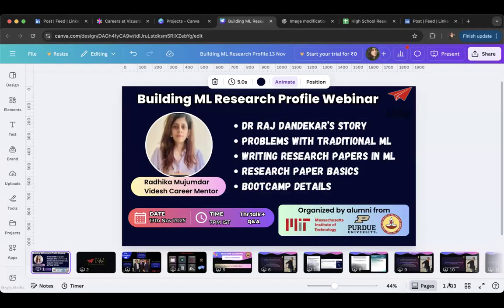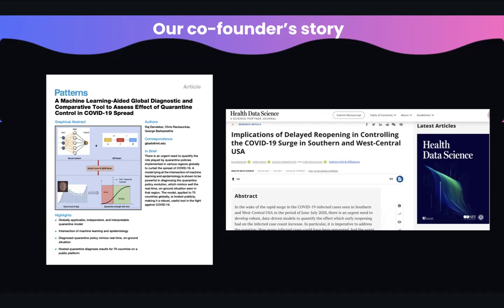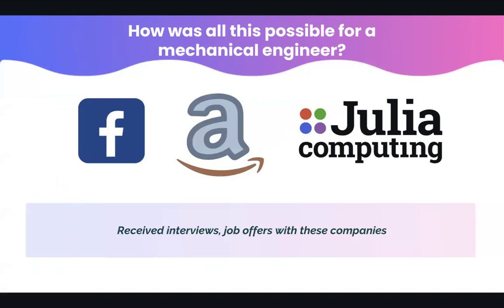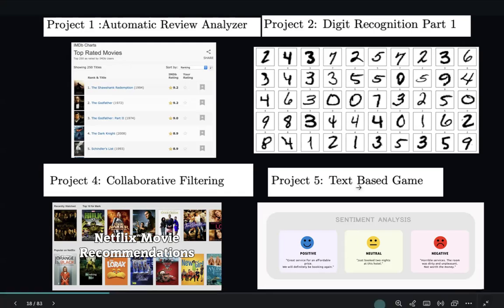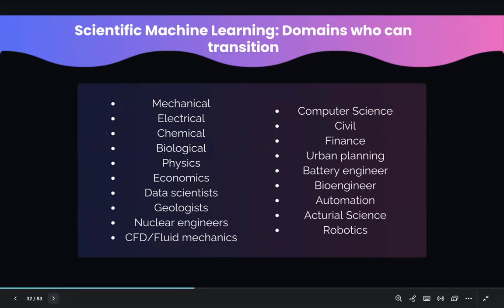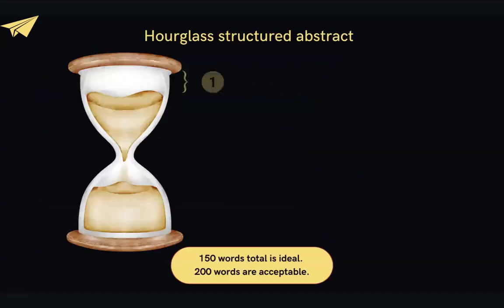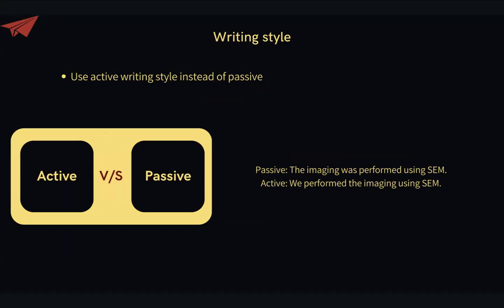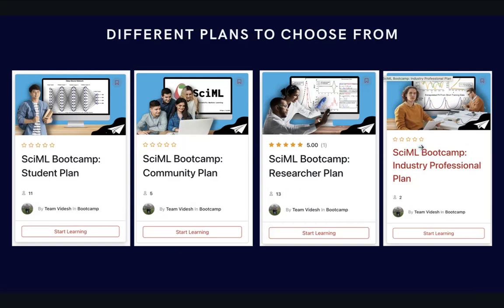Transitioning to ML and building your ML research profile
We conducted a webinar on graduate school applications on 13th Nov, 2025.

The webinar was conducted by our highly skilled mentor and counsellor: Radhika Mujumdar:   / radhika-mujumdar-7b255711b

The title of the webinar was: "Transitioning to ML and building your ML research profile for grad school"

We covered the following in the webinar:

(1) Story of Dr. Raj Dandekar and how he transitioned to ML
(2) The problems with current ML courses for engineers.
(3) How you can transition to ML from any engineering field (the field of Scientific ML)
(4) Converting projects into research: How to do independent research in ML and publish your first paper?
(5) All the machine learning live courses and bootcamps offered by Vizuara AI.

Students who have attended our webinars and were part of our SciML Bootcamp, received admits to some of the best universities of the world: Yale, CMU, Cornell, UIUC, Michigan, Purdue and still counting!

If you have any questions on which research bootcamp suits you best, you can book a counselling call.